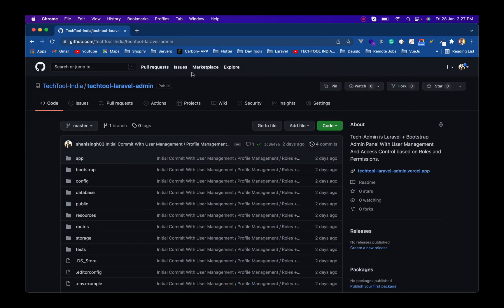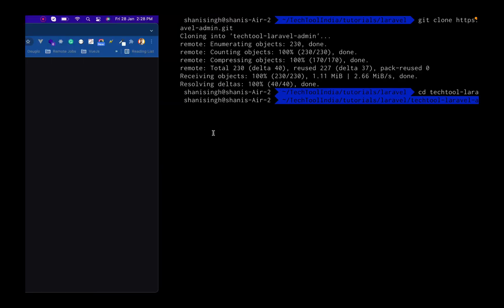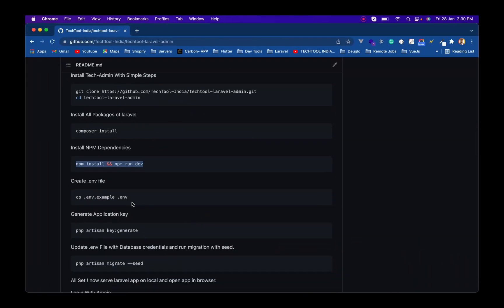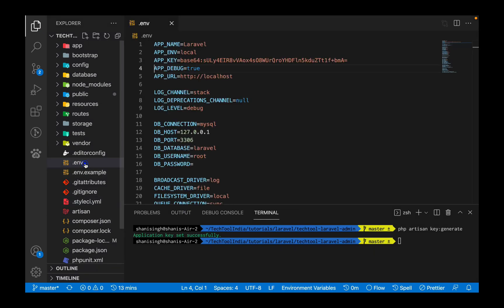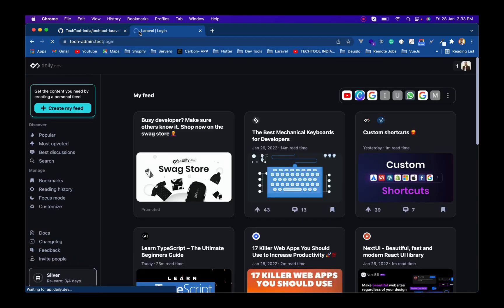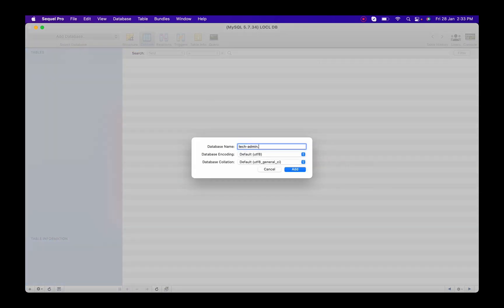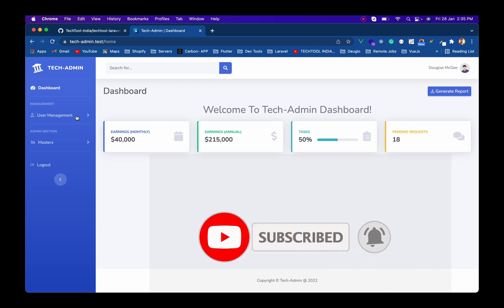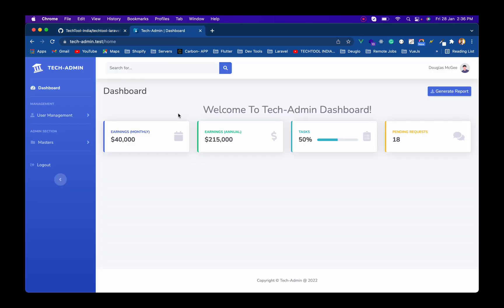Laravel 8 Admin Panel Starter Kit | Tech-Admin | Laravel 8 + Bootstrap 4 | Laravel 8 Admin Template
In this video, I am going to explain how you can use the Tech-Admin Starter kit for Lravel ADMIN.

Features:
Mobile Responsive Bootstrap 4 Design
User Management with Roles
Role Management
Permissions Management
Access Control List (ACL)
Laravel 8 + Bootstrap 4

The Tech-Admin is a Free Laravel 8 Admin Starter Kit you can access the GitHub link:

For any kind of queries or custom development do comments on the video, we will try to solve every problem of yours.